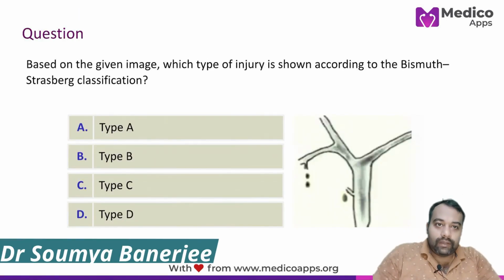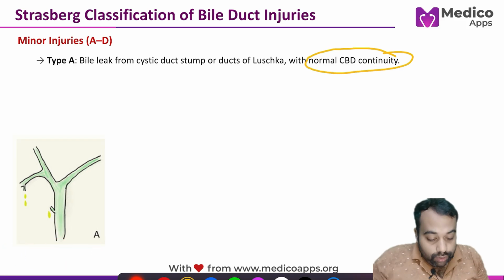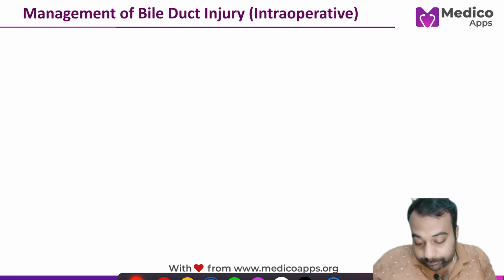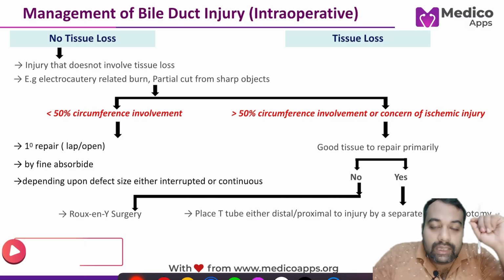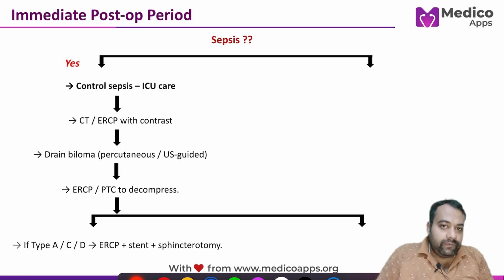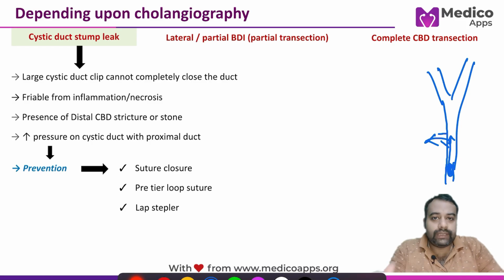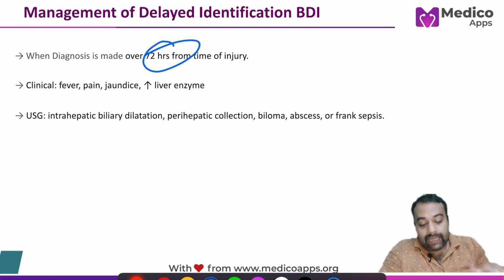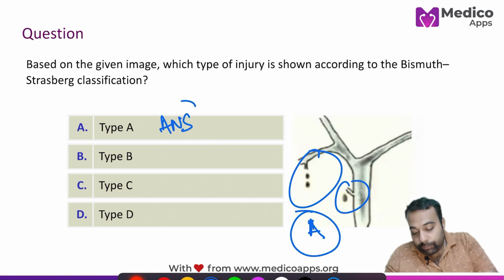Bile Duct Injury/Complete MCQ Clinical Guide by Dr Soumya Banerjee - NEET PG | INICET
Bile Duct Injury| Dr Soumya Banerjee
In this comprehensive medical education video, Dr Soumya Banerjee provides an in-depth discussion on bile duct injuries, one of the most serious complications in hepatobiliary surgery. This is Part 1 of the series covering the fundamental aspects of this critical topic.
What You'll Learn:
Introduction to bile duct anatomy and variations
Classification systems for bile duct injuries (Strasberg, Bismuth)
Common causes and risk factors during cholecystectomy
Mechanism of injury during laparoscopic procedures
Early recognition and clinical presentation
Diagnostic approach and imaging modalities
Prevention strategies and safe surgical techniques
This lecture is essential for surgical residents, general surgeons, hepatobiliary fellows, and medical students interested in understanding the complexities of bile duct injuries and their management.
Dr Soumya Banerjee brings extensive clinical experience in hepatobiliary surgery to help you understand this challenging complication with clarity and practical insights.
Target Audience: Medical students, surgical residents, general surgeons, hepatobiliary specialists